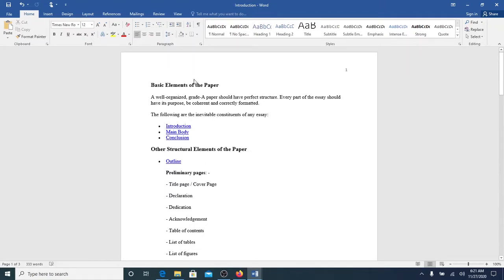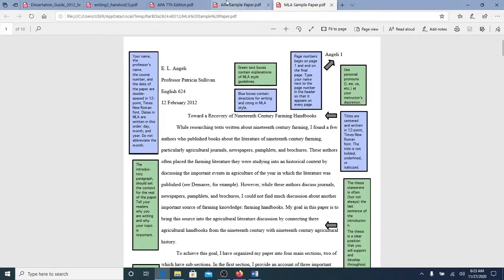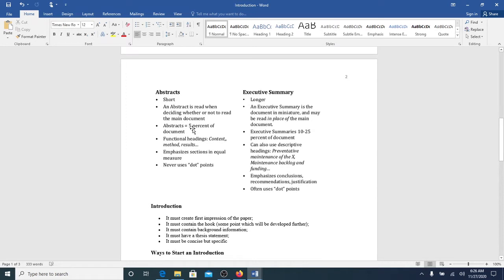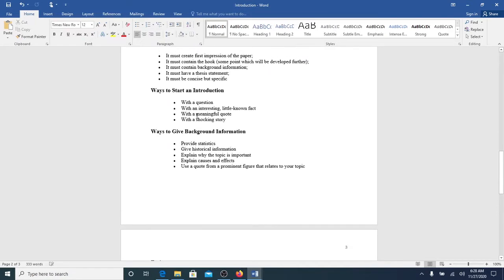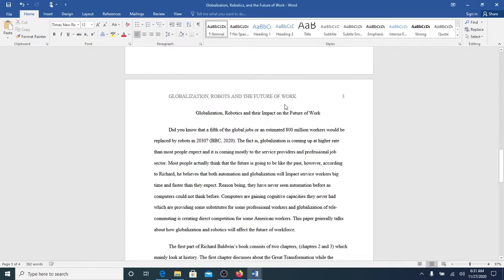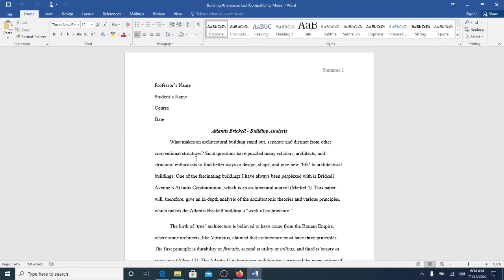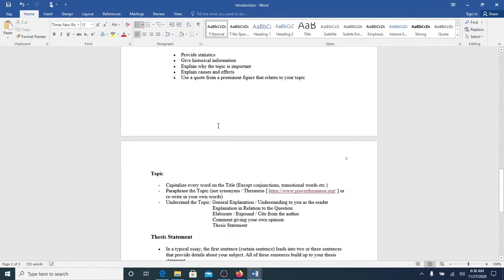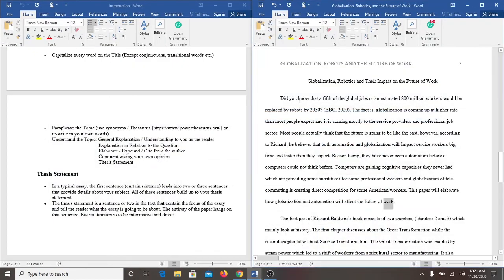Introduction to an Essay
You can also check out the new APA 7 at: d